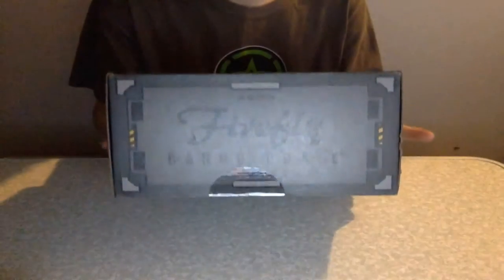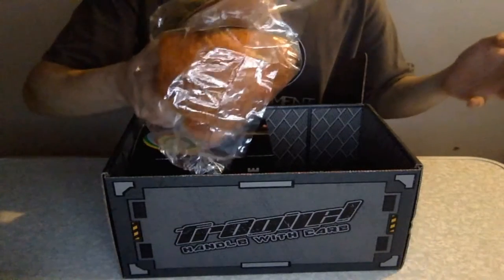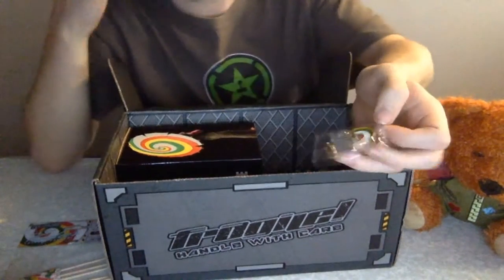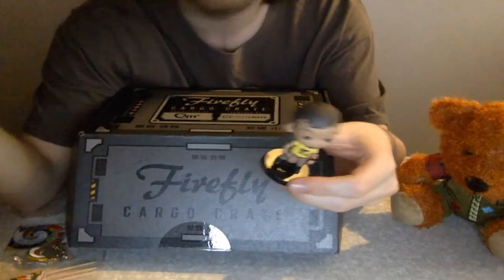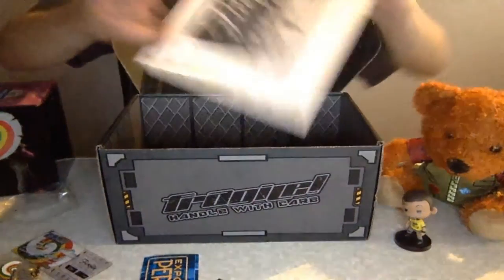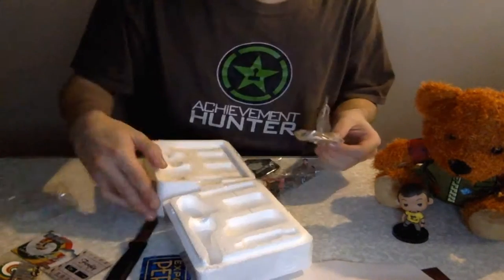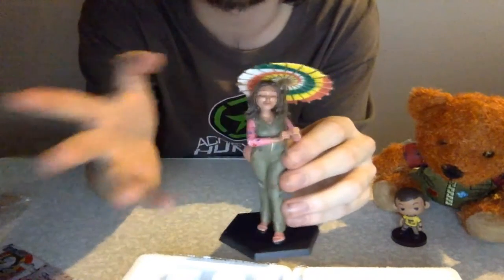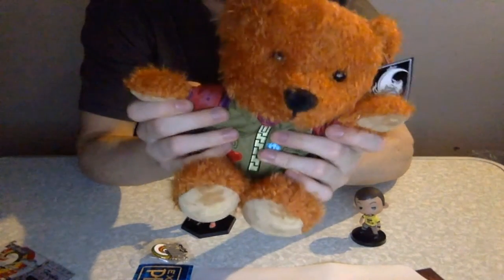First Firefly Loot Crate Opening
I am a massive fan of firefly! Over-due on a rewatch but I hope you guys enjoy!